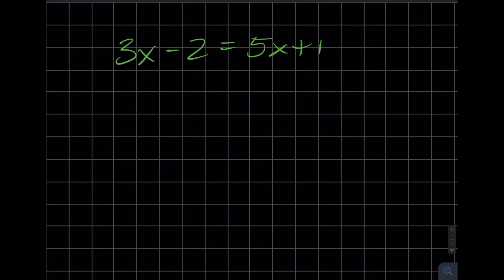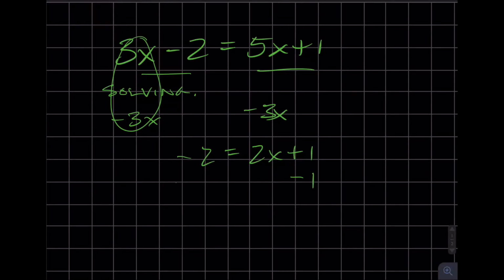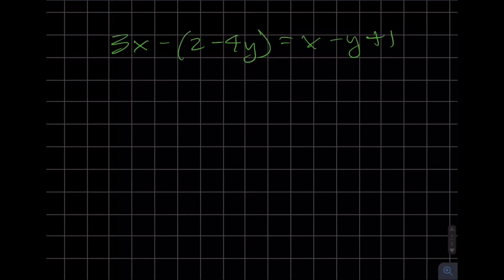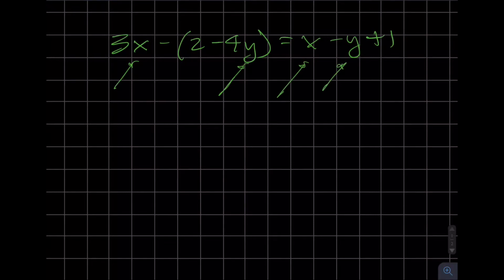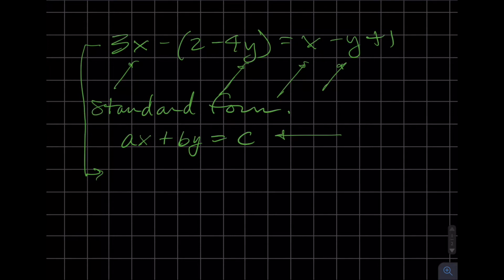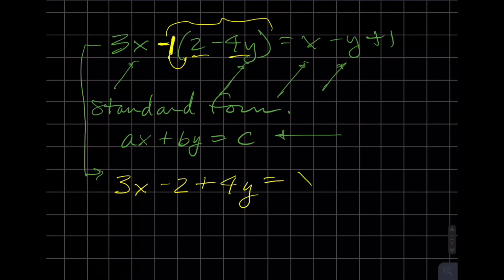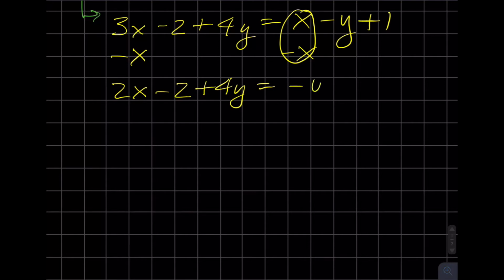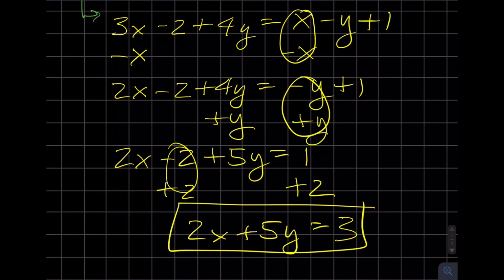Linear Equations in Two Variables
A brief intro.  No discussion regarding graphs or functions.